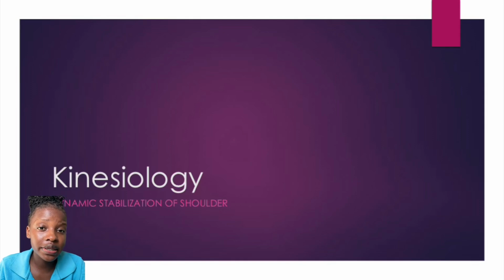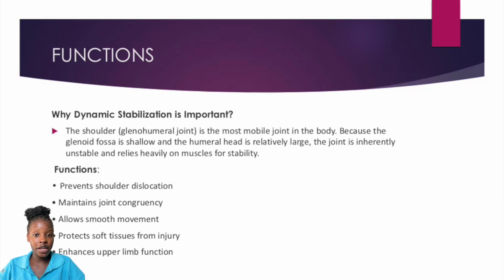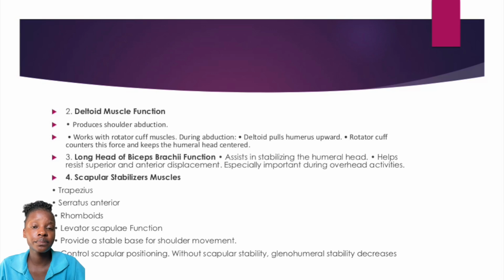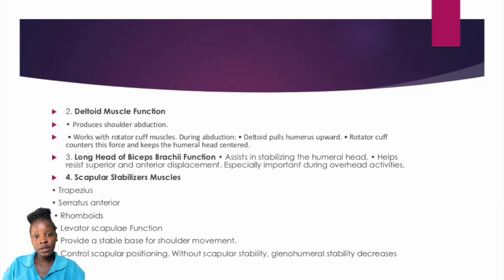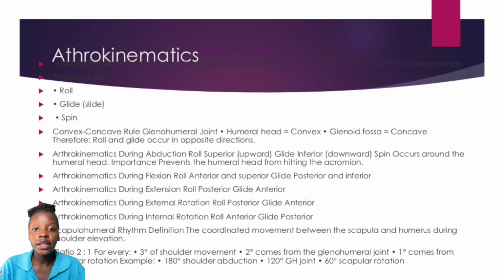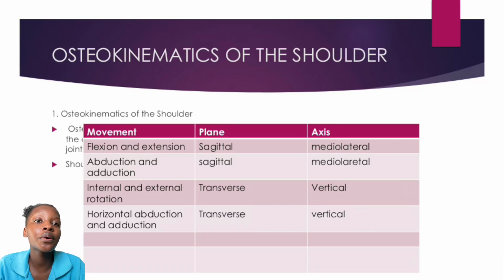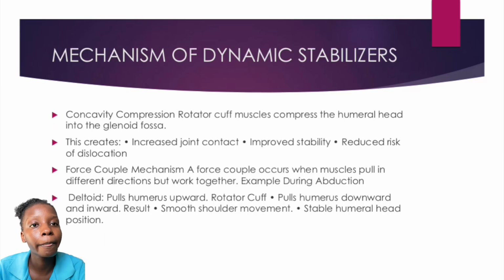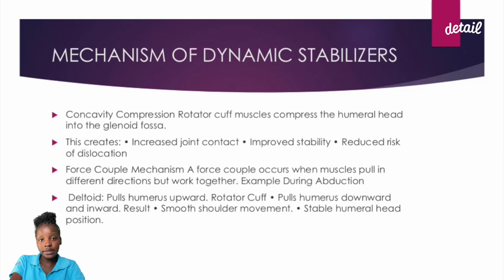Kinesiology~ dynamic stabilizers of the shoulder